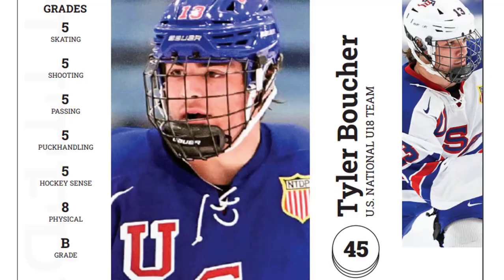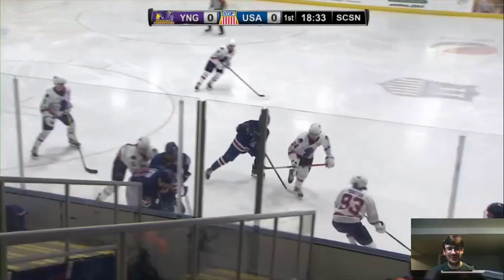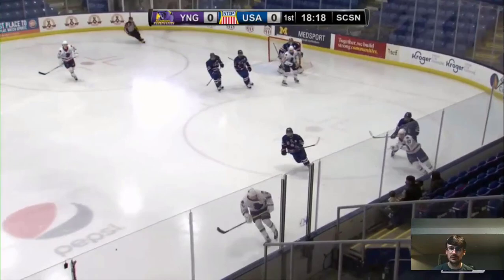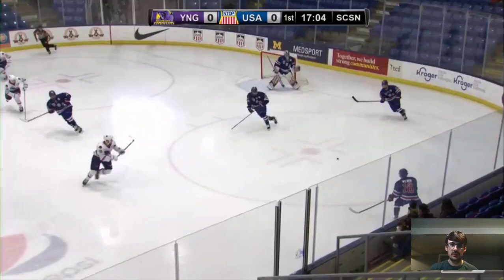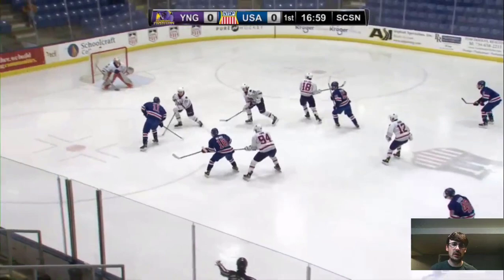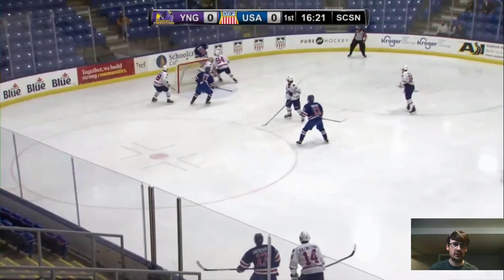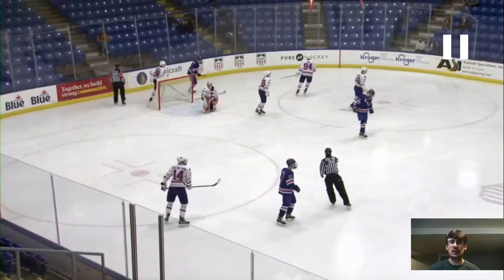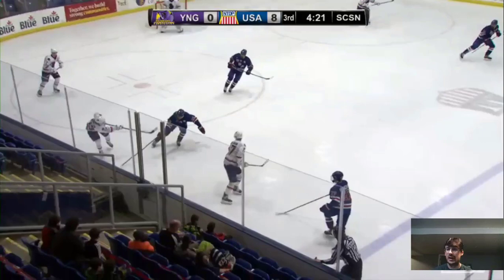Let's Watch: Tyler Boucher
Elite Prospects lead scout David St-Louis watches one of Tyler Boucher's games with the United States National Team Development Program U18 roster, shift by shift, and provides instant analysis on his every play.

Boucher was the Ottawa Senators first pick in the 2021 NHL Entry Draft, 10th overall in the first round. He's committed to the University of Boston for next season.